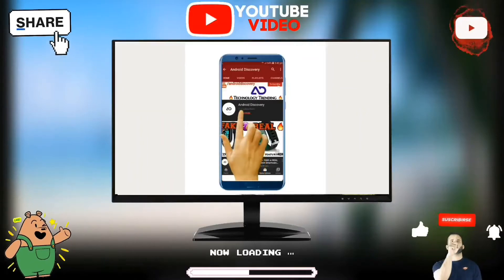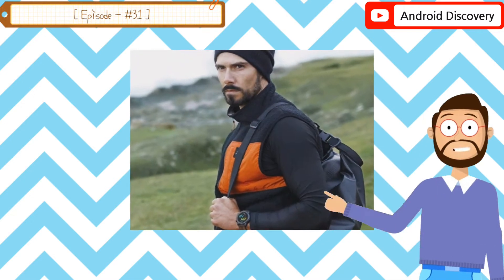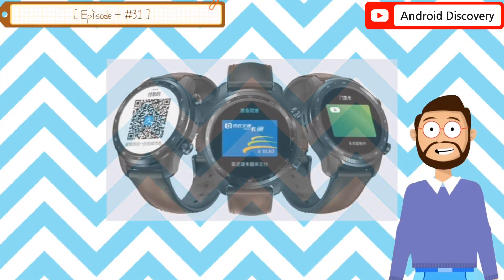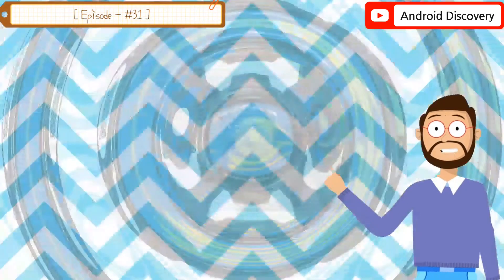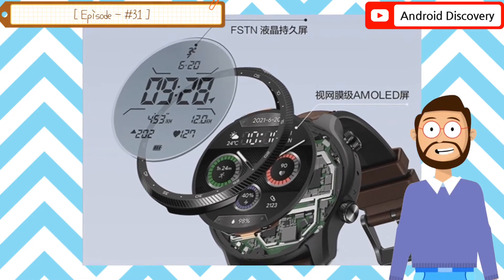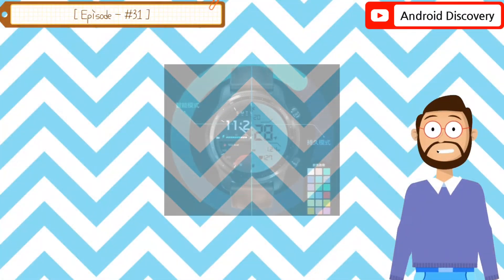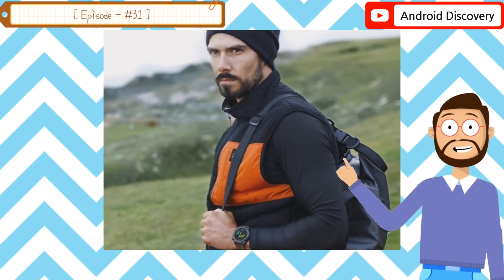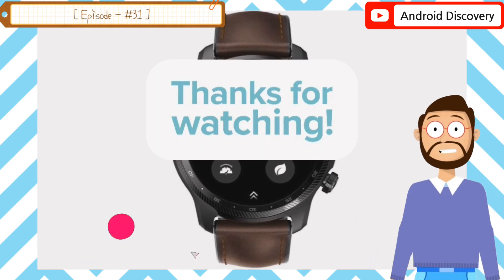Mobvoi Ticwatch Pro X !! Specs & Price !! Smartwatch !! Ticwatch Pro X Smartwatch !! Mobvoi !! 2021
Mobvoi Ticwatch Pro X !! A Double Display Smartwatch !! Ticwatch Pro X Smartwatch !! Mobvoi !! 2021

Welcome to the one of the fastest and ultimate English tech review channel.

Friends i need your love and support. So keep supporting guys and thanks to all friends.

samsung watch
huawei watch gt 2
apple watch 3
samsung smartwatch
galaxy watch
huawei watch fit
garmin vivoactive 3
garmin vivoactive 4
oppo watch
amazfit gts
fitbit versa
samsung galaxy watch active 2
oneplus watch
galaxy watch active 2
samsung watch 3
mi watch
amazfit gts 2
huawei watch
smartwatch xiaomi
huawei watch gt 2 pro
amazfit bip
xiaomi mi watch
amazfit gtr 2
realme watch
garmin vivoactive 4s
samsung watch active 2
huawei watch gt
smartwatch huawei
amazfit gtr
garmin venu sq
mi watch lite
amazfit t rex
best smartwatch
garmin smartwatch
xiaomi watch
galaxy watch active

Video Editing By ​:- Amrit News

Writing By :- Amrit